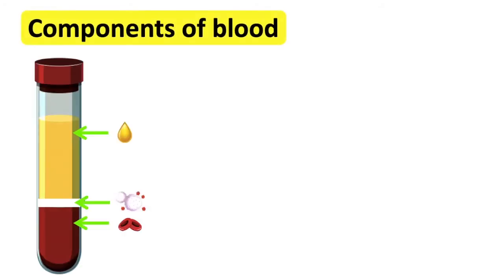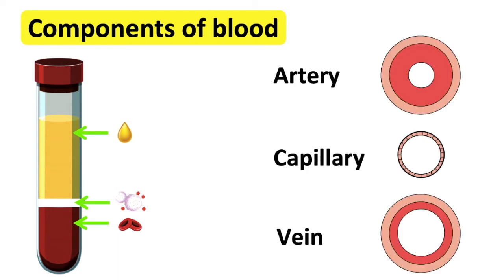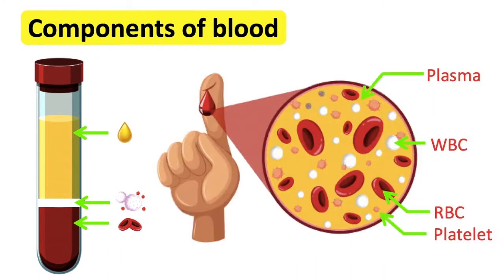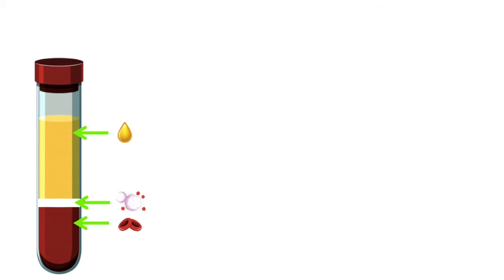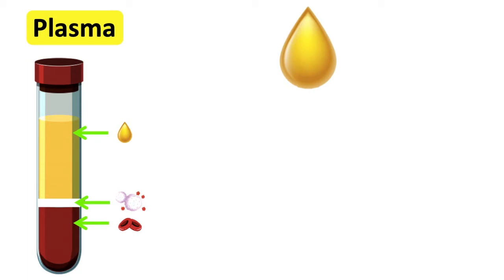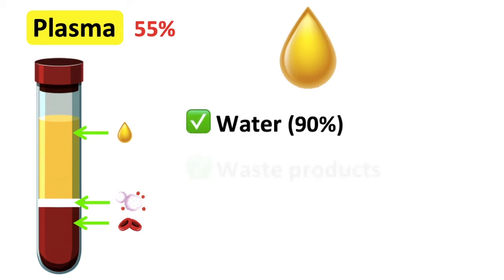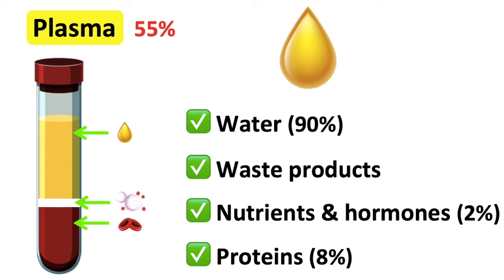Blood plasma | What is the role of blood plasma?